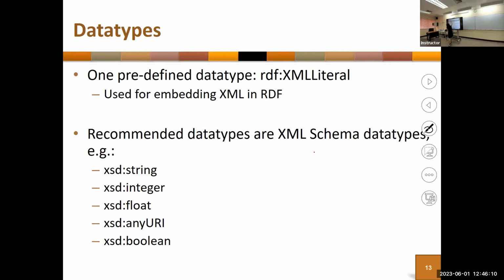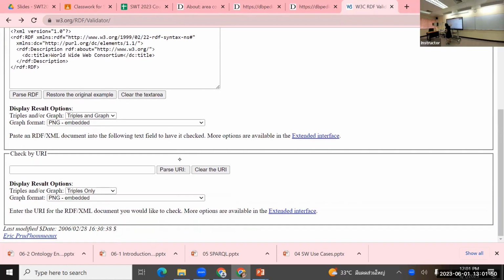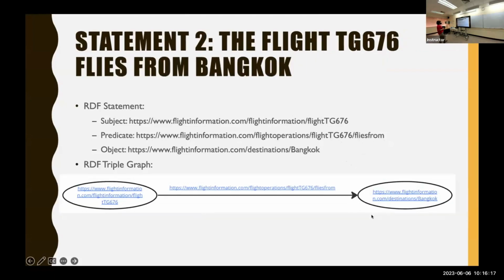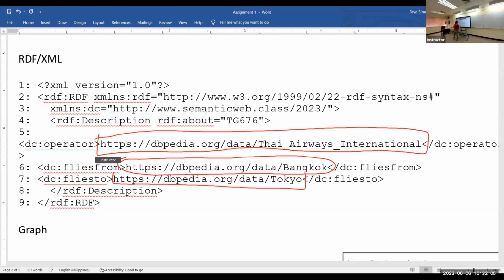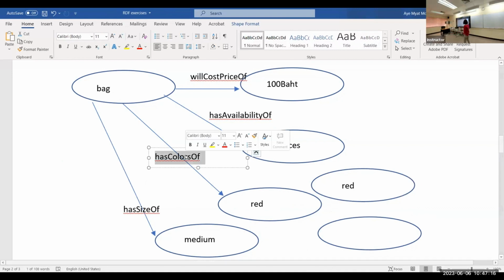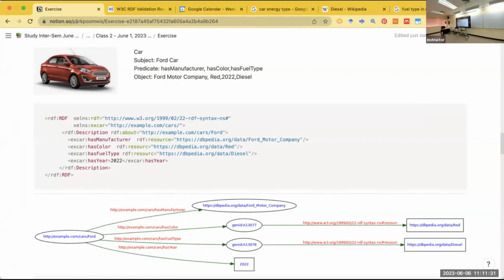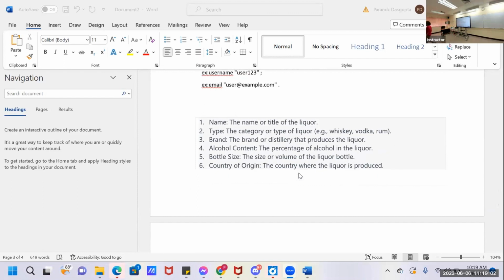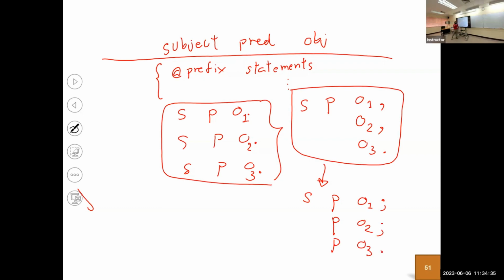The Semantic Web Technologies: Unit 03-1 RDF Syntax and Semantics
This video is part of the Semantic Web Technologies course. This lecture talks about RDF Syntax and Semantics.